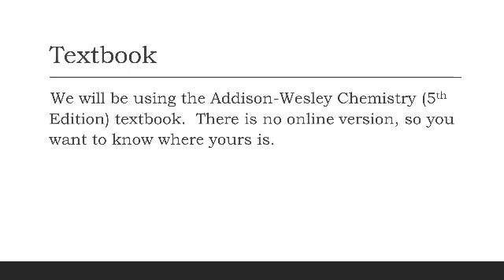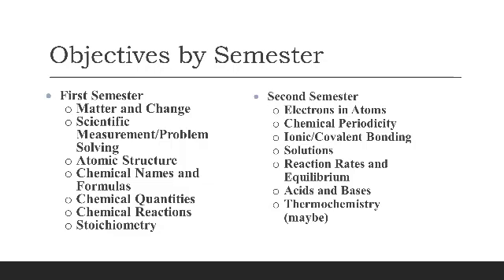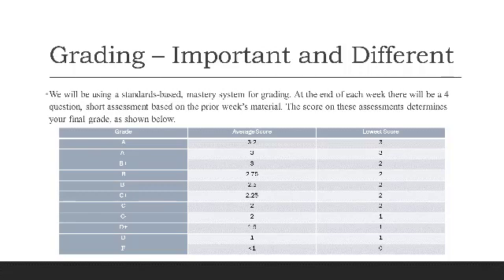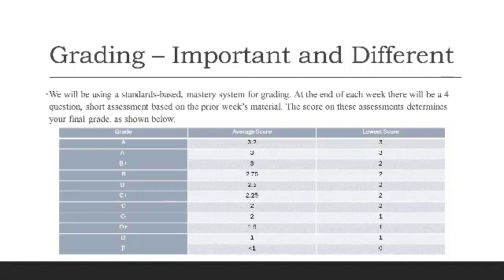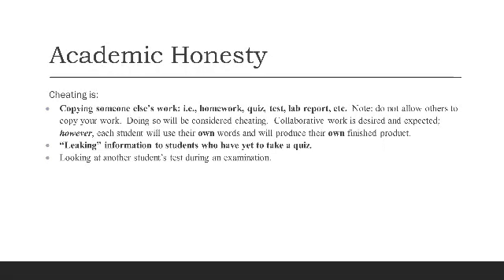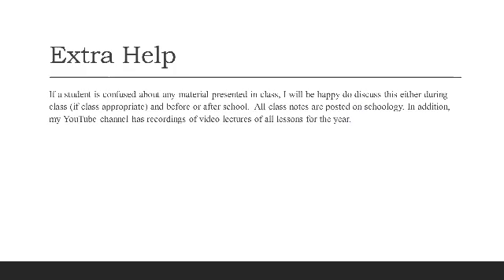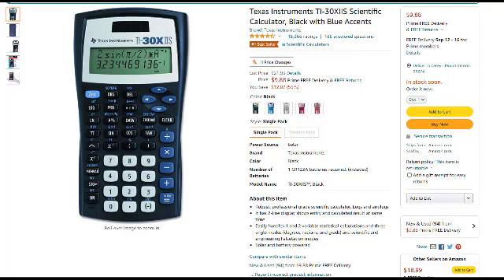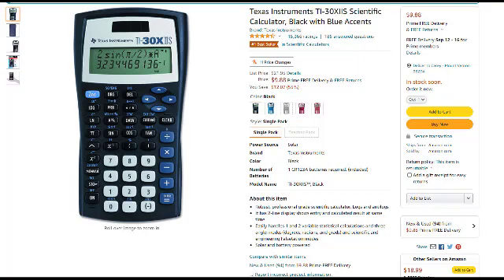AHS Chemistry Syllabus 2021-2022